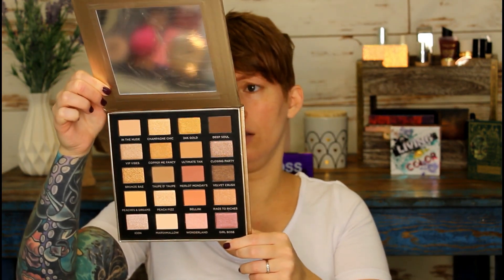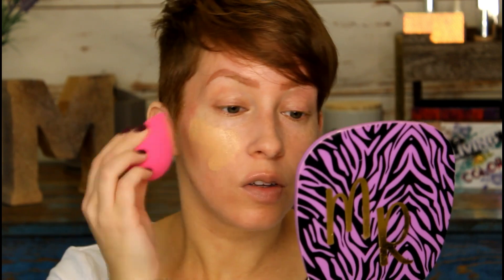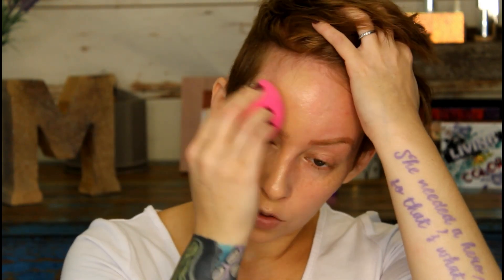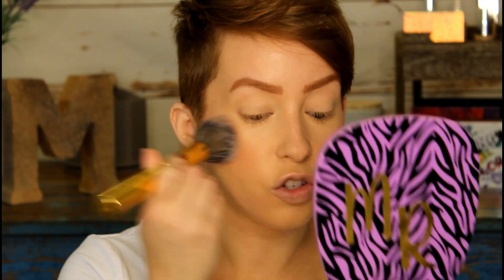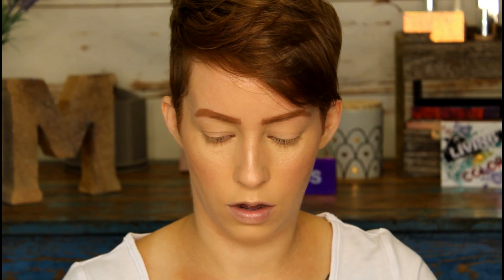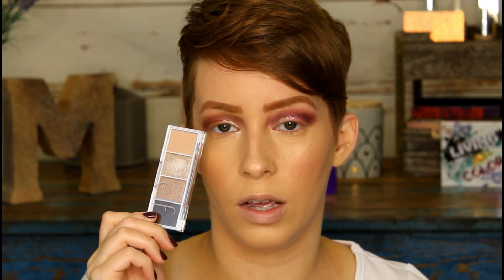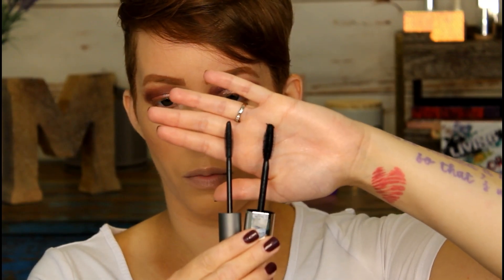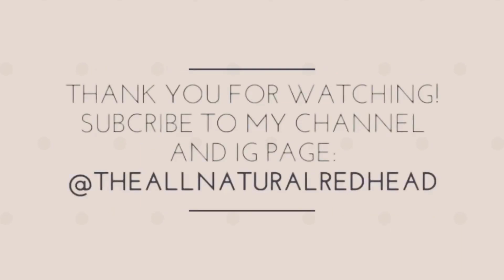Drugstore vs. High End | Have we found some dupes???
I hope everyone is still doing well and not going insane being at home. Today we are testing out some drugstore vs. high end products and seeing if we have found some dupes to help save money! I hope you enjoy and let me know if you have some dupes for me to test out down below!

Products Used:
e.l.f. Poreless Putty Primer vs. Tatcha Silk Canvas Primer
Josie Maran Vibrancy Foundation
Mad Hippie Concealer
e.l.f. Hydrating Camo Conccealer
No. 7 Lift & Luminate Finishing Powder vs. Charlotte Tilbury Airbrush Flawless Finish Powder
W3LL People Nudist 1 Eyeshadow Palette (For brows)
Honeybee Garden Blush Tryst
Maybelline Master Chrome Highlighter Rose Gold Molten
Natasha Denona Cranberry Palette vs. e.l.f. Berry Bad & Cream and Sugar Palette
W3LL People Expressionist Mascara vs. L'Oreal Bambi Eye Waterproof Mascara
e.l.f. Srsly Satin Lipstick Taffy